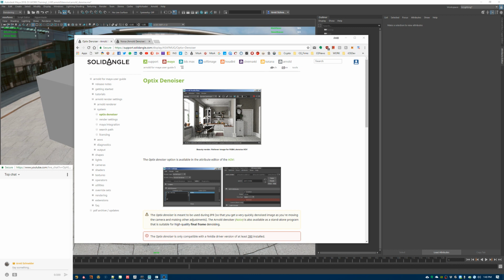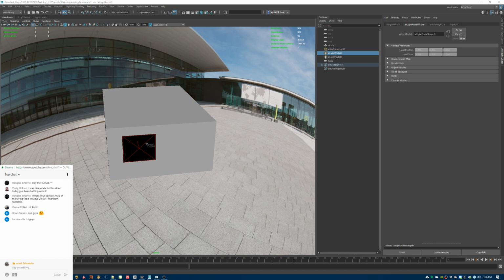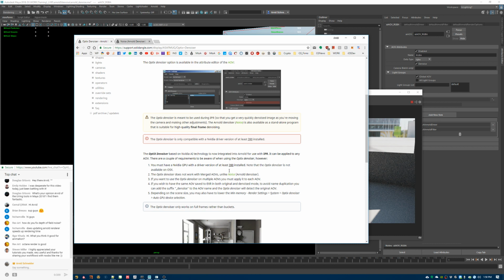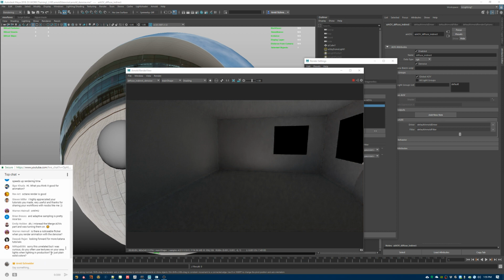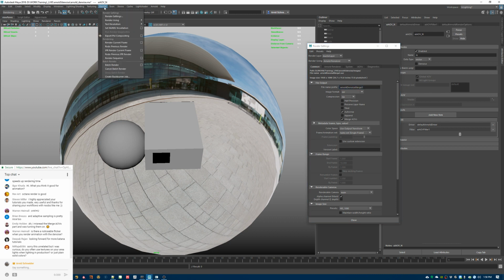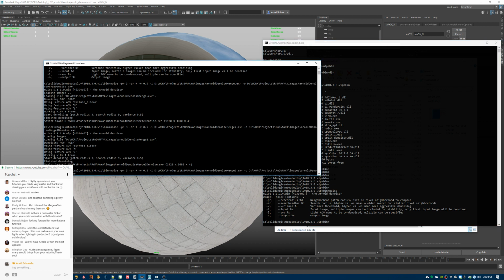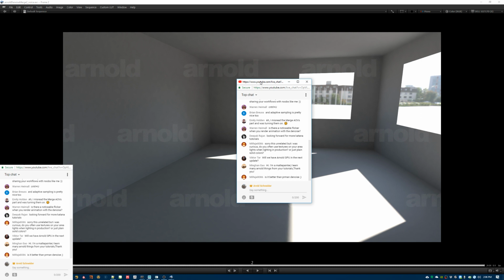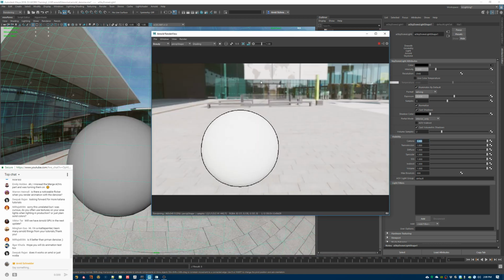LIVE: Arnold Denoising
Setting up Optix Denoiser and the offline cpu denoiser Noice